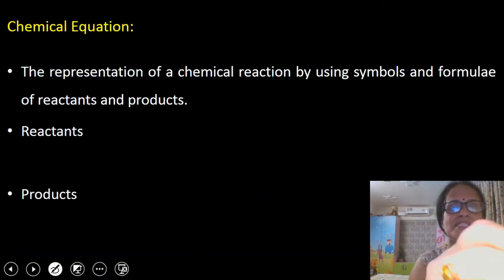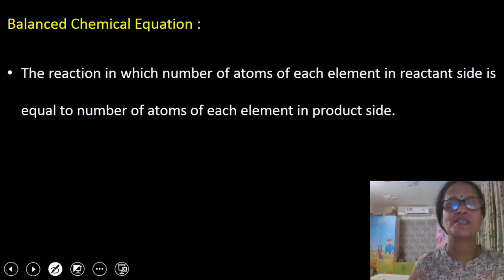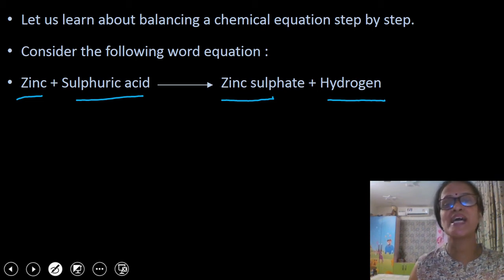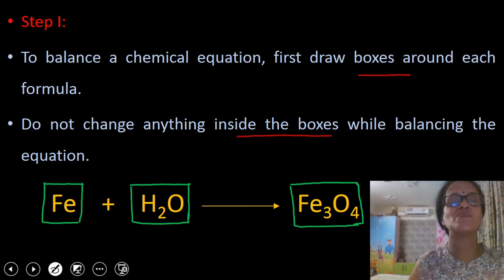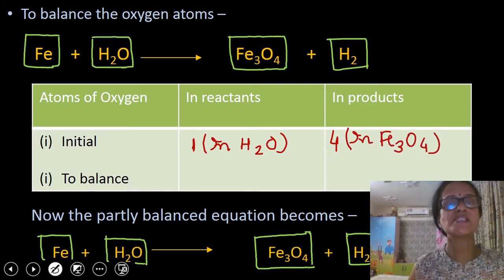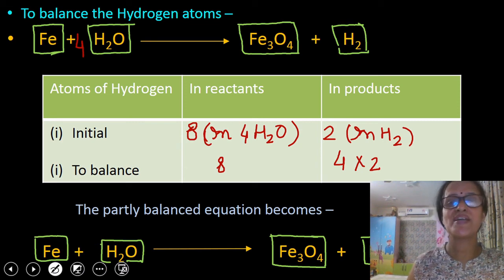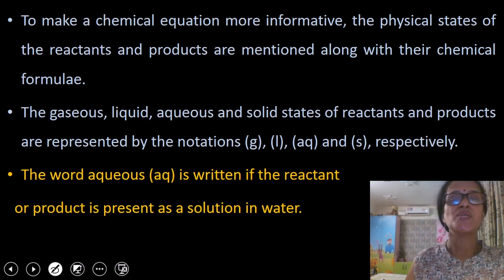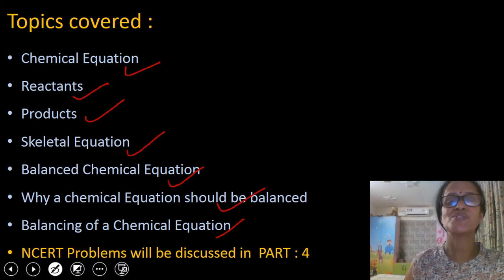Chemical Reactions & Equations Part : 3 English Class 10 || Crack Chemistry/All Boards/Foundation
This video :Chemical Reactions & Equations Part 1  in English  is for class 10th.In this video,  each and every topic which is important for your Board exam has been discussed so that you can  not only write your Board Exams confidently and can score good marks but also will have  very strong fundamental concepts Therefore, this video is strongly recommended for students of class 10th for a very strong foundation .
Topics included are :
1. Skeletal Equation
2. Balanced Chemical Equation
3. Why do we need to balance a chemical equation ?
4. Steps for balancing a chemical equation
Each and every topic has been supported with the help of activities for proper understanding and learning.
Each and every topic including questions which are important for your Board Exams have been discussed in detail. As an experienced senior Secondary teacher since 1993, I know each and every topic and questions which are important for your board exams. By watching these videos regularly, your concepts will become crystal clear and I assure you that you will not only be able to write your Board Exams confidently but also you will be able to score excellent marks.
 For any query, please mail at :
 The main objective of this channel is in strengthening the basic concepts . And if you are thorough with basics, any  problem you can solve in seconds resulting in boosting your confidence. For the sake of your convenience, these videos are available in Hindi as well as English.
 Please type your doubts  in the Description Box.
Requesting you to help me in establishing my channel Crack Chemistry by increasing the subscribers count so that I can work for you more confidently.
 Hence, subscribe my channel, if you have not subscribed, like this video and share this video with your friends and thus, help me in benefiting you by  sharing my vast experience as a senior chemistry teacher in very reputed institutes since 1993.